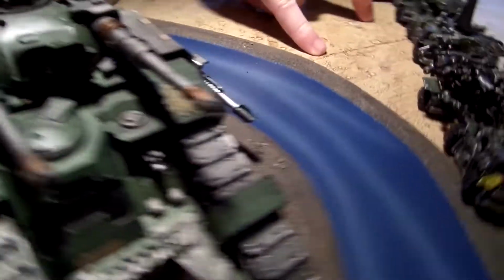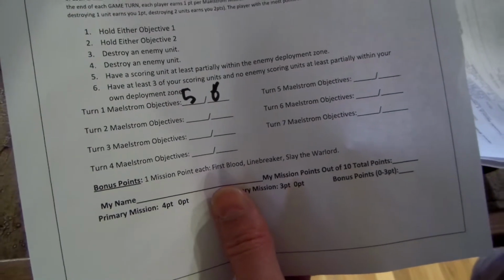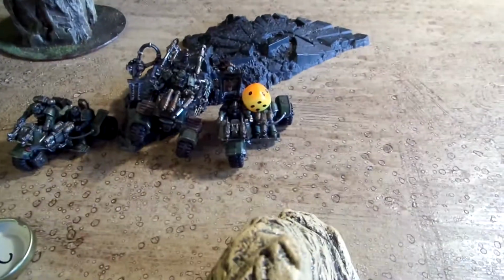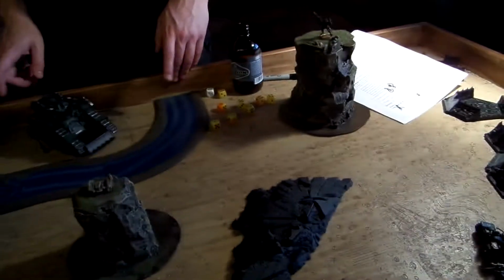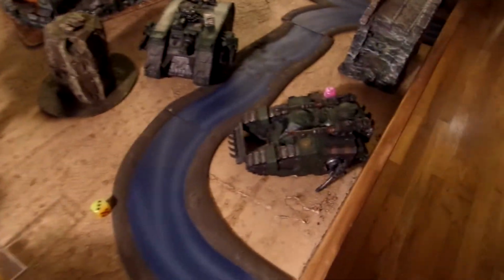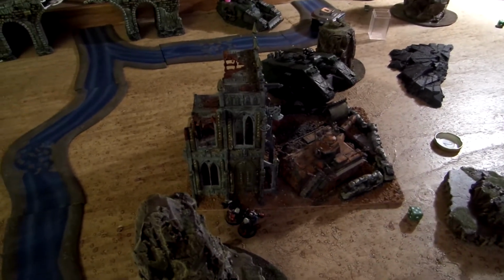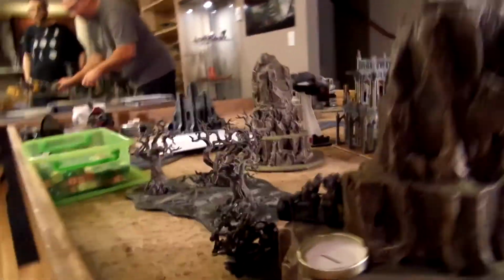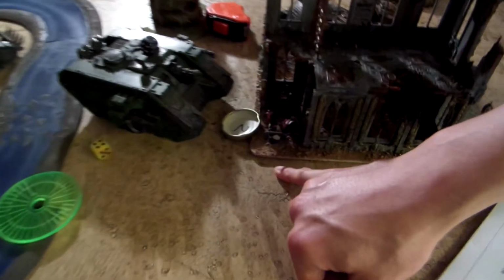40k Batrep #3 [1125 points] Black Templar vs. Iron Hands!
Game 3 of Month 8 for the 40k escalation campaign!

For a visual aid and guide to these battle reports as well as a grand look at how the campaign is shaping up, don't forget to visit our campaign site @

Many thanks to Into the Storm and Adobe After Effects!